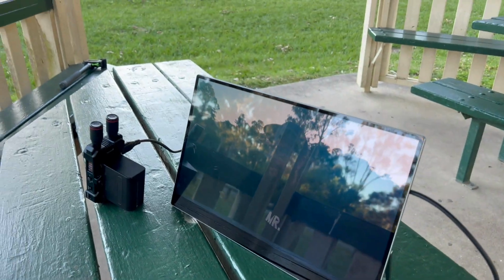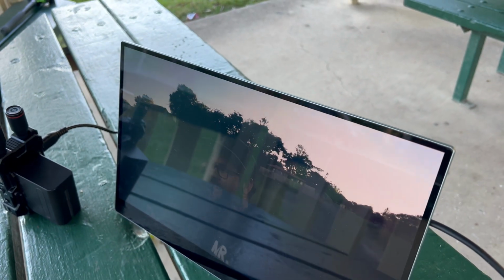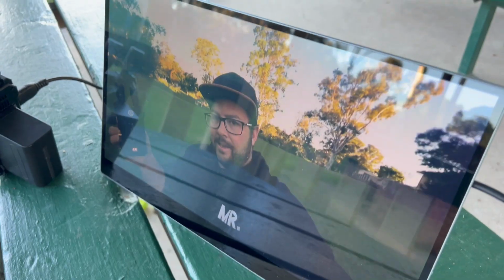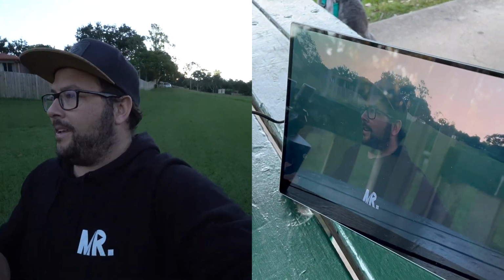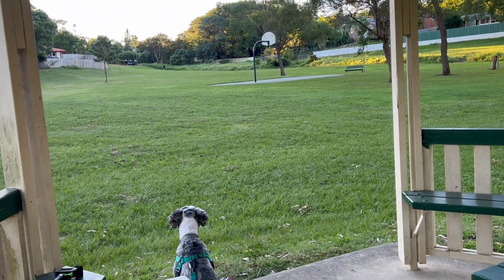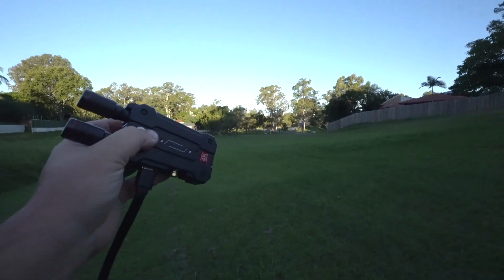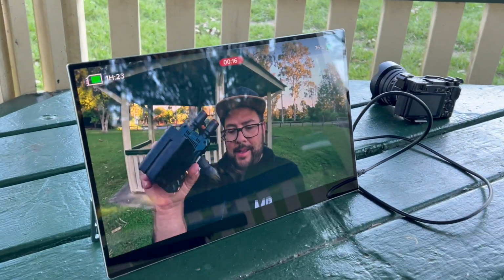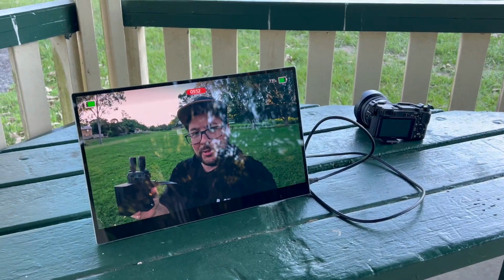Hollyland Mars 4k Range Test (450 ft)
Hollyland Mars ⭐️
[4K UHD Video Transmission]. As Hollyland’s very first revolutionary 4K transmission system, Mars 4K supports video input/output formats up to 3840x2160@24/25/30fps resolution via HDMI port, and FHD/HD formats like 1080p/720p via HDMI/SDI. Adopting H264 encoding, it can achieve 8-20Mbps bit-rate under HD/Balance/Speed Scene Modes.
[SDI&HDMI Interface, Support Decimal-point Rate]. Hollyland Mars 4K comes with HDMI and SDI options for various applications and compatibility. HDMI supports up to 3840*2160P/4K input output. The 3G-SDI port supports broadcast and production standards frame rate output (23.98/29.97/59.94 FPS) for professional equipment like video switchers. When decimal-point rate video input via SDI port, both HDMI and SDI support decimal-point rate output.
[450FT Range & 66ms Latency]. Mars 4K can reach an incredible 450ft LOS range and 66ms ultra-low delay in an interference-free laboratory environment. Its metal shell, bullet-style antennas, protective interface design, joystick menu button, full-color LCD screen, and strong Electrostatic Discharge ESD protection bring you durable build quality, modern look, ergonomic design, and superior wireless performance.
[Up to 4 APP Monitoring Options]. Mars 4K supports wireless transmission to RXs/iOS/Android phone/tablet devices. When using 1TX to 1RX, it allows 2 monitors via HDMI&SDI cable and 2 mobile devices APP monitoring. When using 1TX without RX, it allows 4 APP monitoring. You can also pair another Mars 4K RX to the system, and wire them to 4 monitors for the director/producer/sponsor to view the shooting on set.
[Superior Design and Experience]. Features superior corrosion and abrasion resistance for top durability even in extreme temperatures. The no-removal bullet antenna design optimizes quick configuration and zero-encumber use. Color LCD screen and user-friendly joystick allow for quick setup and status checks. Supports multiple power options including 6-16V DC power, NP-F970/750/550 battery, 5V/2.5A USB Type-C power.[QC/PD protocol and 5V/2A charging are NOT supported]